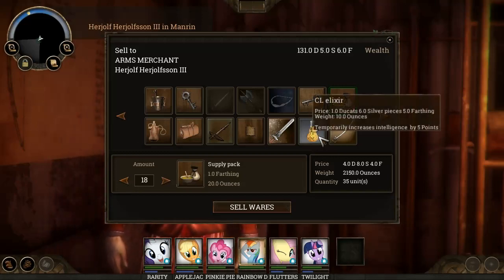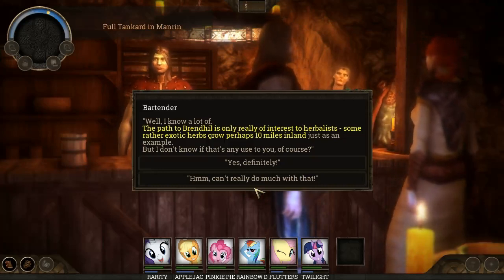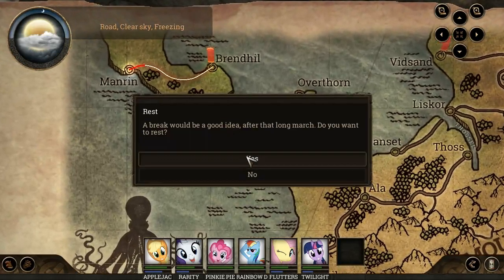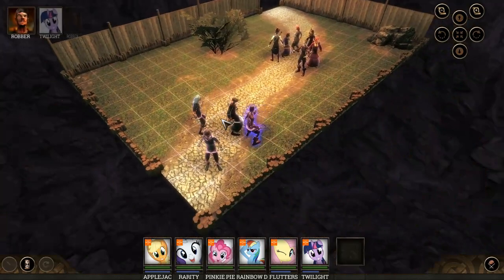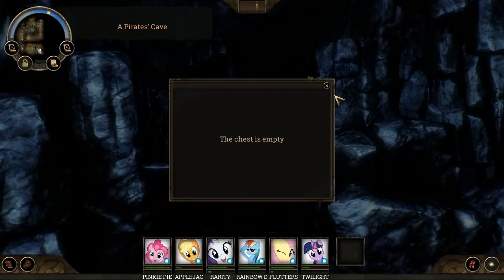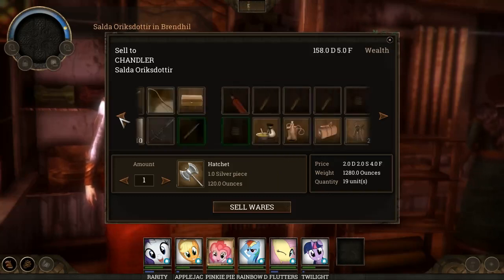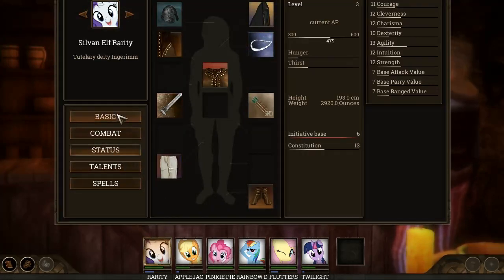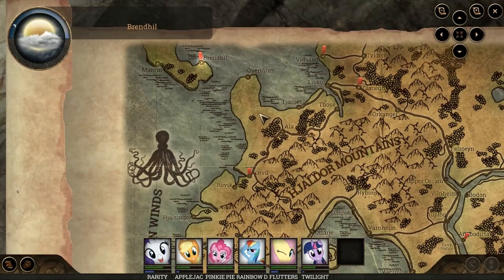Realms of Arkania (2013) playthrough #55: More Loot Haul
We went to the trouble of clearing out the pirate cave, might as well go back to grab as much stuff as we can to sell for money.